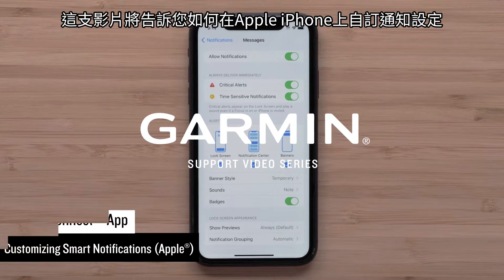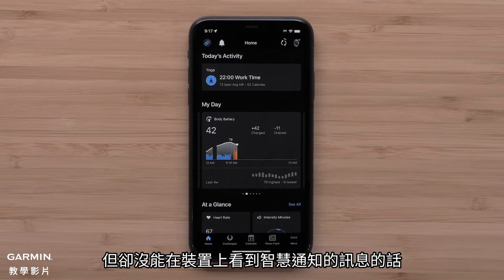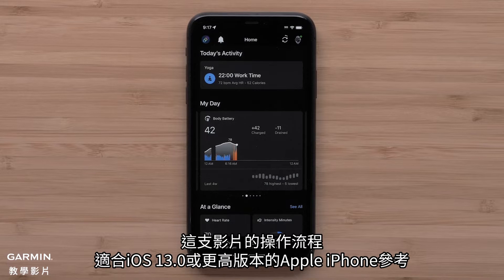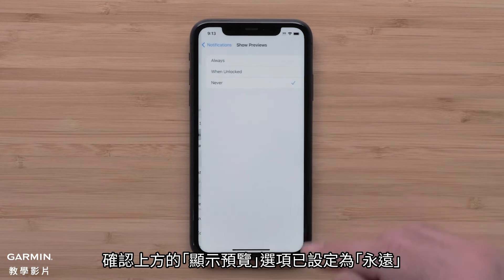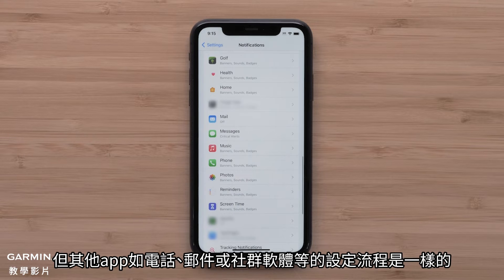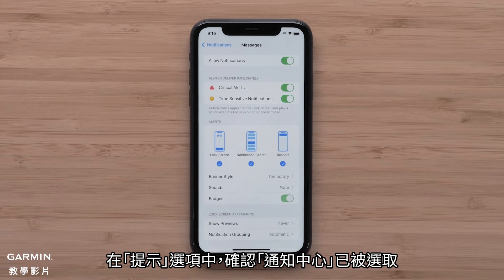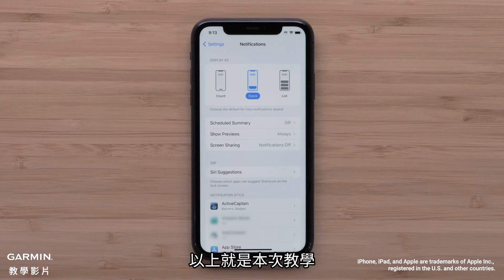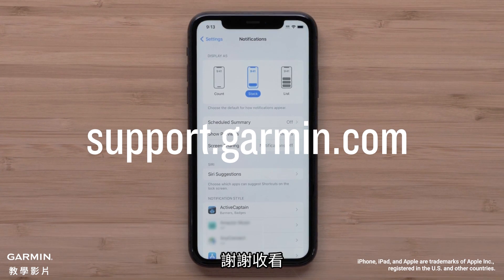【教學】Garmin Connect App：自訂iPhone智慧通知 | 如何關掉不想收的訊息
這支影片將告訴您如何自訂相容Apple手機的智慧通知，並在必要時對其進行故障排除，以便透過Garmin Connect app將訊息顯示在相容的Garmin裝置上。

0:00 影片介紹
0:10 必要的準備
0:28 自訂通知的設定
1:22 結尾